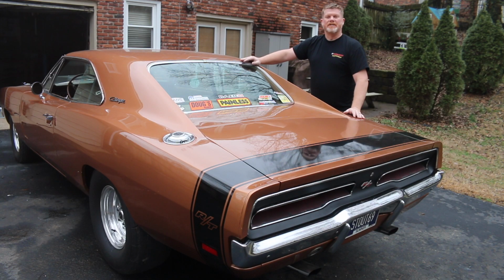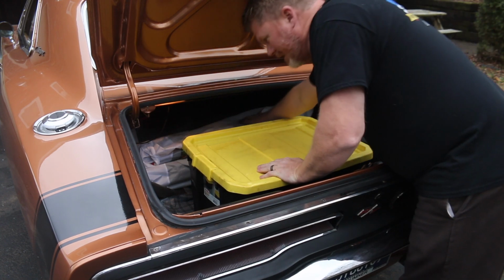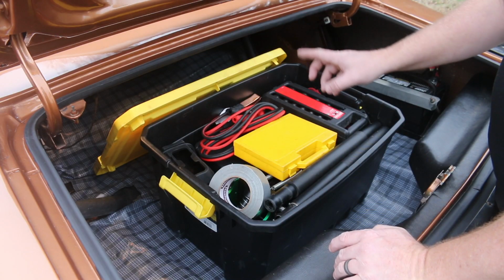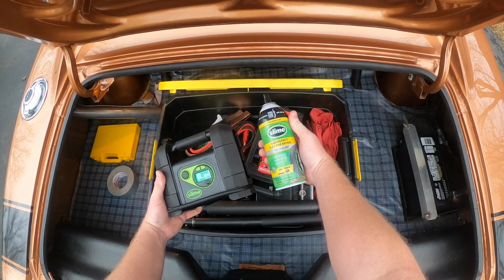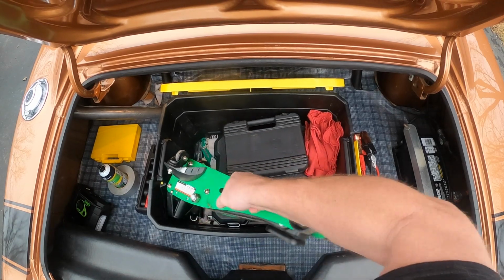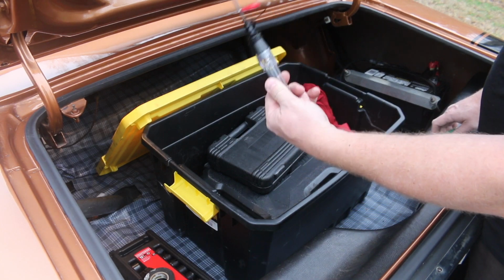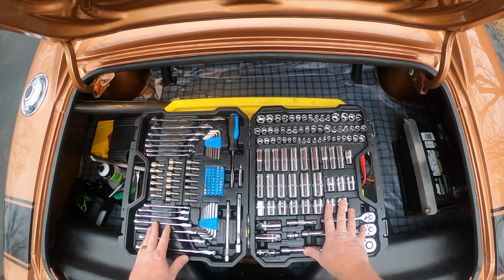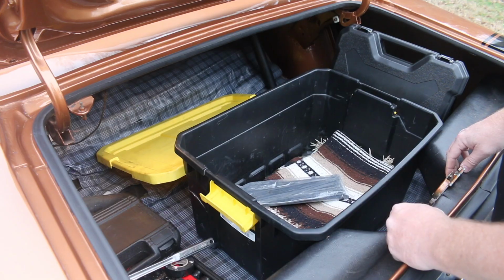What Tools Should You Bring If You Daily Drive Your Classic Mopar?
Do you daily drive your classic Mopar? If so, here's a quick list of tools and equipment that you might consider bringing with you as a bit of added insurance. (Of course, this isn't mandatory and some stuff won't work for you, but this can help give you ideas.)

Mopar Connection Magazine is presented by Callies Performance Products.